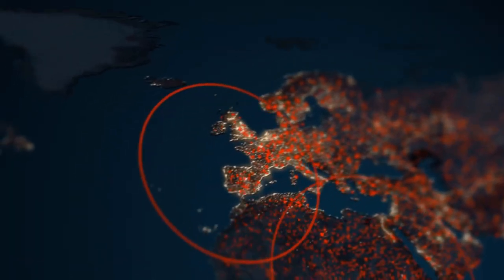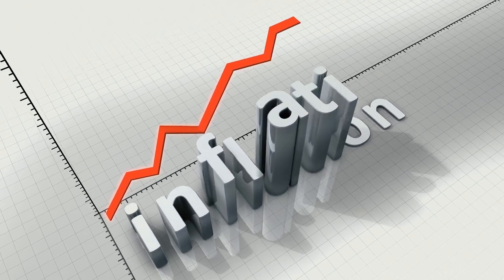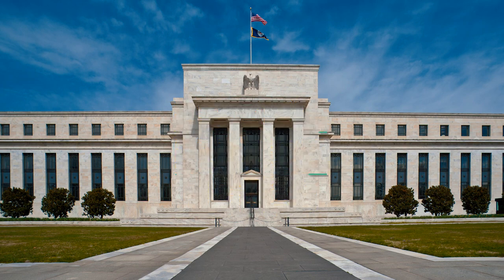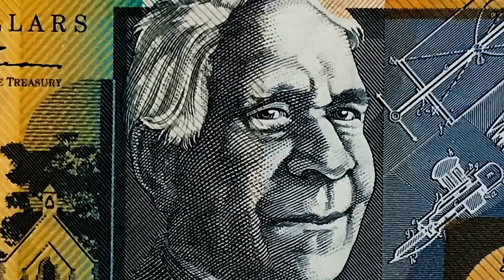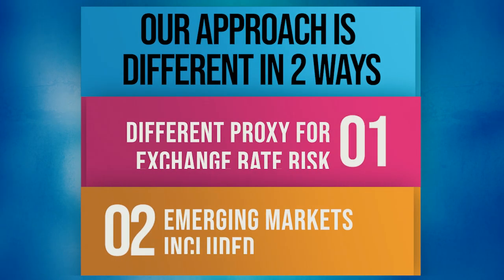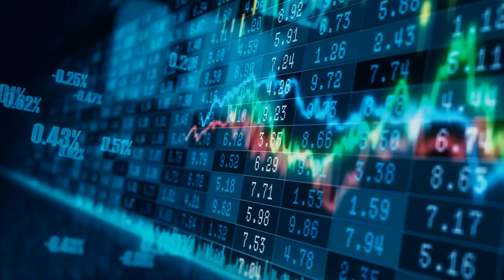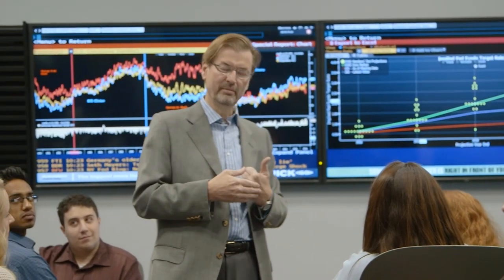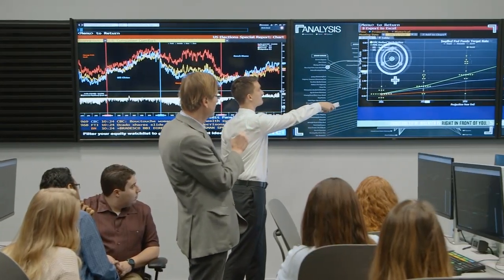Understanding Currency Risk | Ying Wu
Here is an introduction on currency risk from Ying Wu, associate professor of finance.

With pressure on the Fed to respond to the threat of inflation, it's important to understand how U.S. monetary policy and the strength of the American dollar affect global markets. Learn how currency risk may affect you and your investments.